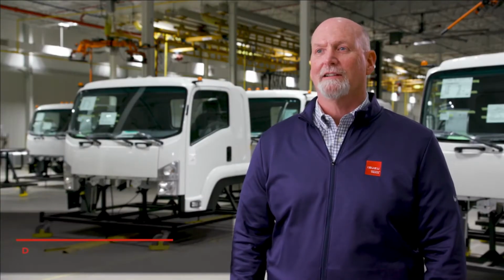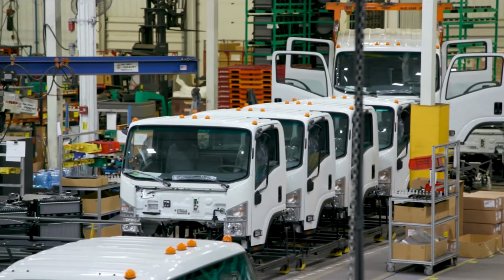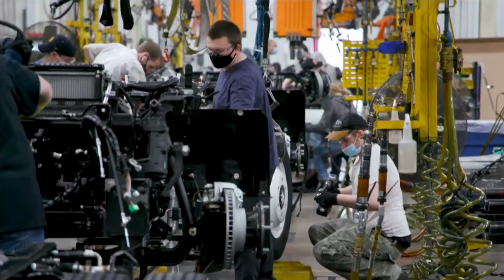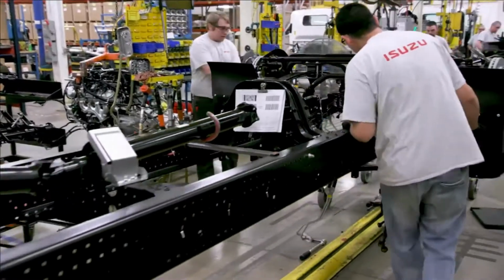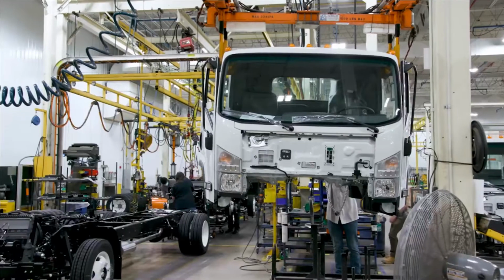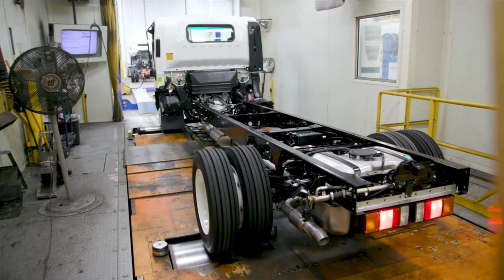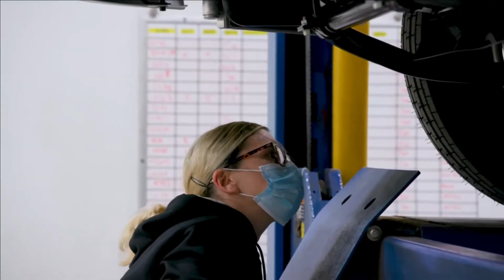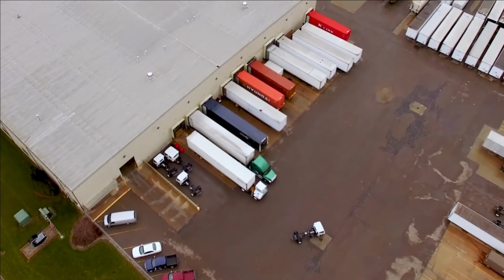Isuzu N Series Gas Assembly Process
Isuzu N Series Assembly Process
Welcome to Car Fanatics!
We upload all kinds of Vehicles:
Supercars, Electric Car, Concept Cars, SUV, Saloon, Sports Car, Trucks, Semi Trucks, Muscle Cars, Compacts Car, and much more.